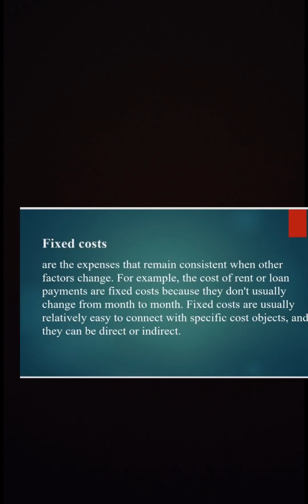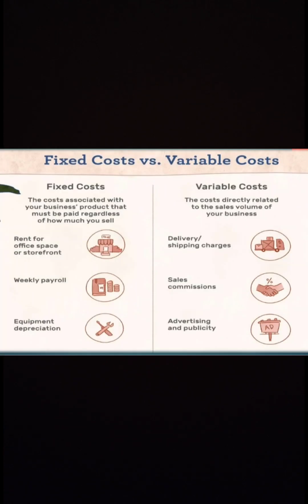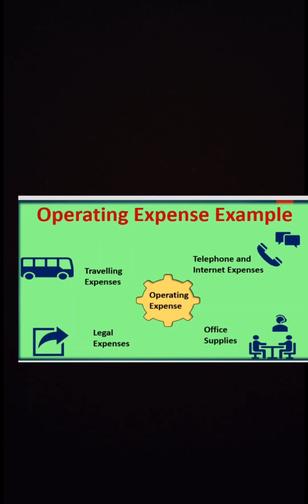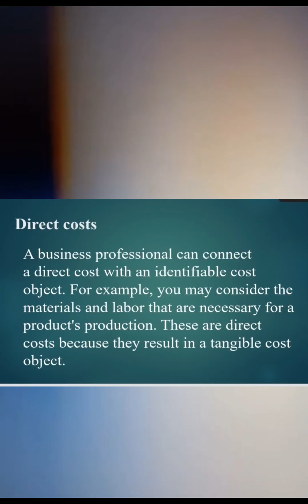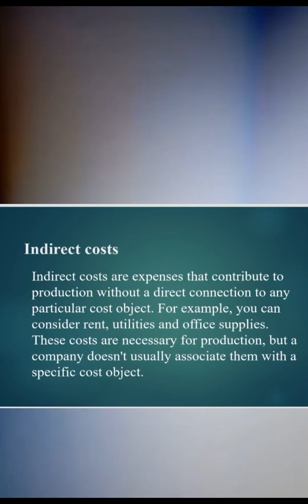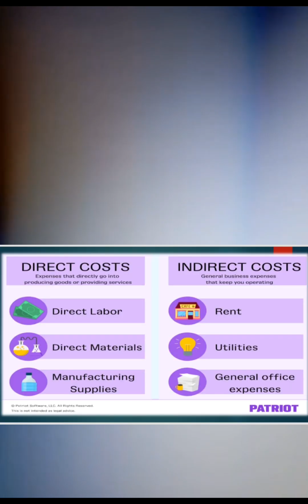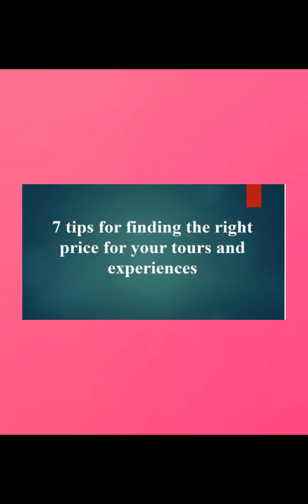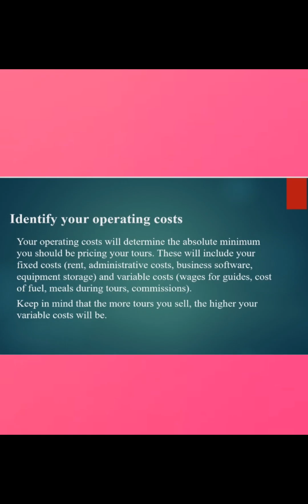16 December 2023